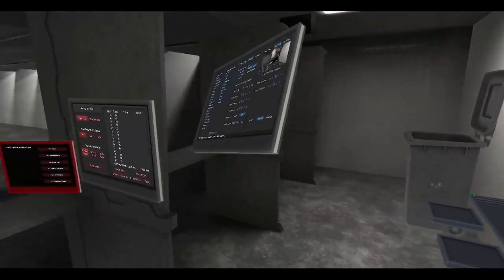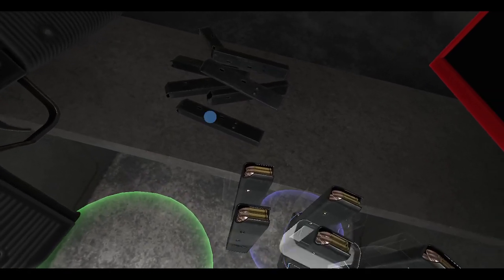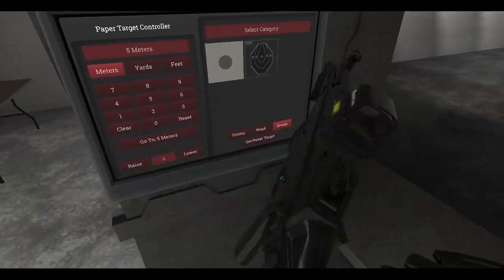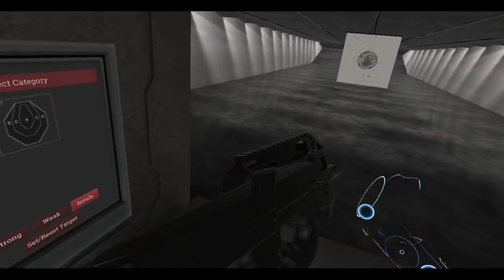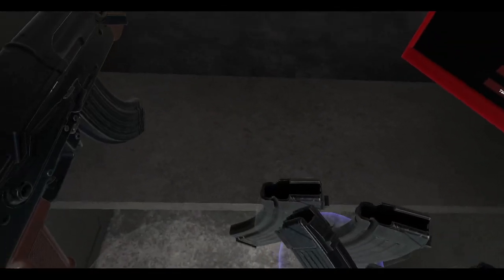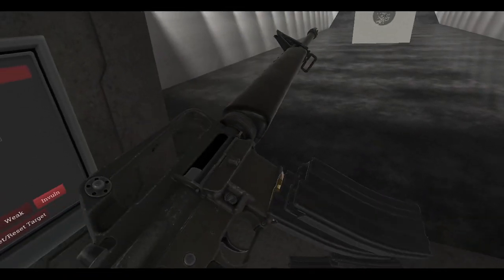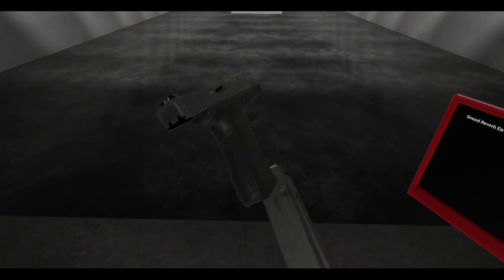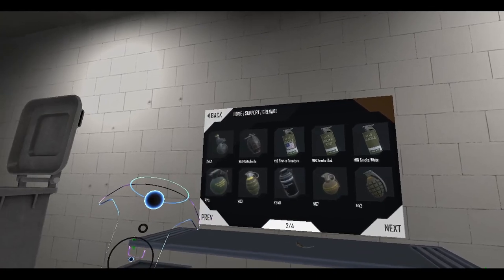Hot Dogs, Horseshoes & Hand Grenades (HTC Vive): More Tactical Reloads!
Another boring video full of reloading. Wanted to play around with the new reloading mechanic using weapons other than the new Makarov.

I know I should do something more exciting, but this is just too fun. It's almost relaxing in a way...

00:00:00 - Video Intro
00:00:22 - MP5A3
00:06:56 - Uzi Compact
00:12:14 - UMP9
00:18:26 - ViperMk1
00:20:10 - PP Bizon
00:21:38 - PPSh-41
00:23:38 - M1A1 Thompson
00:25:47 - P90
00:28:55 - G11
00:33:25 - AKM
00:37:46 - L85A2
00:40:12 - Intermission
00:41:06 - M16A1
00:47:46 - SCX
00:49:48 - Union French
00:51:27 - G18
00:53:52 - M93RA9
00:55:33 - Miscellaneous
01:01:20 - Video Outro